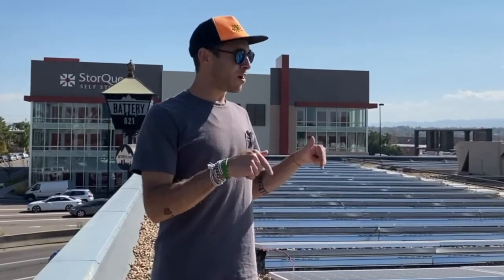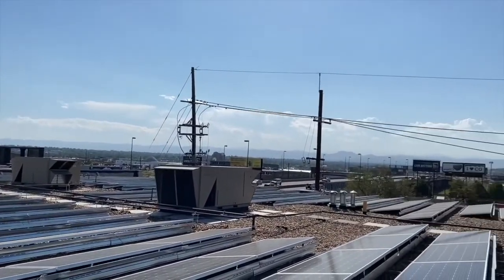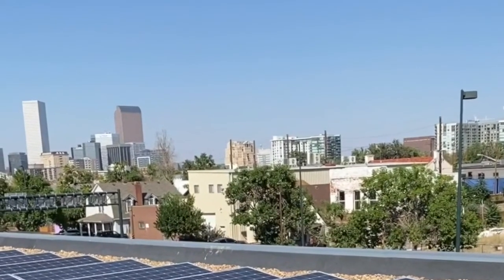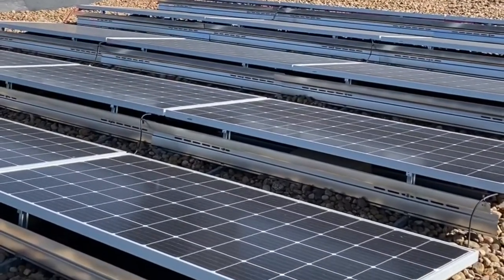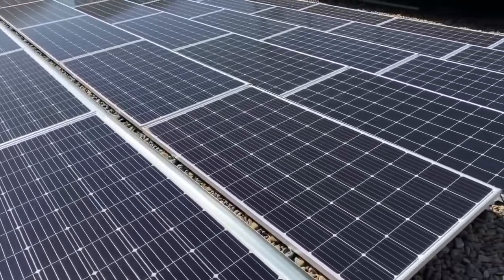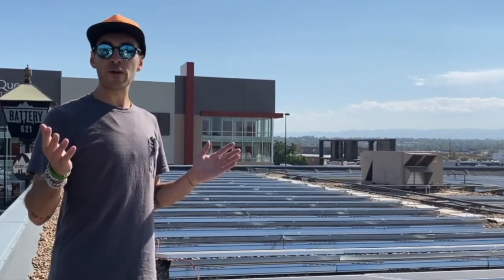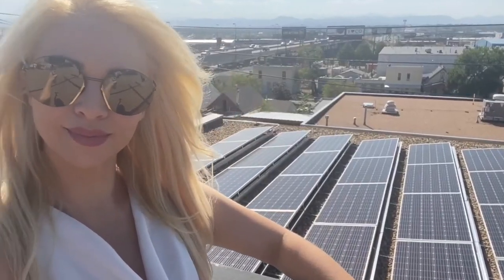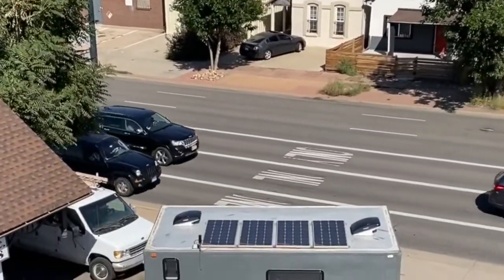SolarMySchool "I wonder what Solar can do?" in Denver, Colorado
Hosted by Jenny G. Jackson and Ahmad JP Sawalmeh. Solar My School founding board members visit a co-working space in Denver, Colorado called The Battery to learn about their rooftop, solar installation.

Solar My School is a Georgia based 501(c)-3 educational non-profit, providing FREE digitally formatted online-learning content designed to help support teachers & parents as they engage with children in elementary school levels.

SolarMySchool YouTube channel features an educational children's series of videos.  For more updates and information or if you have children who simply love exploring and learning about the world around them check out